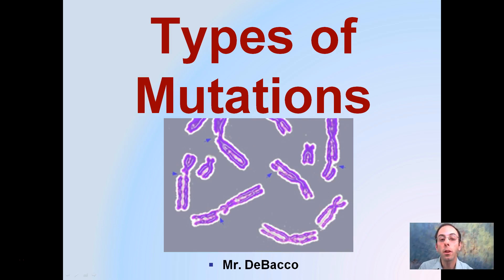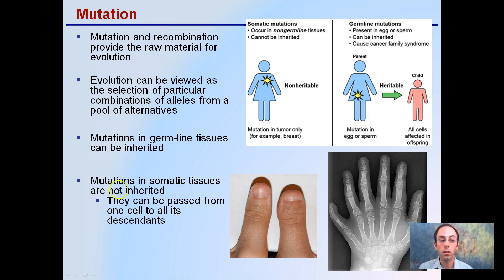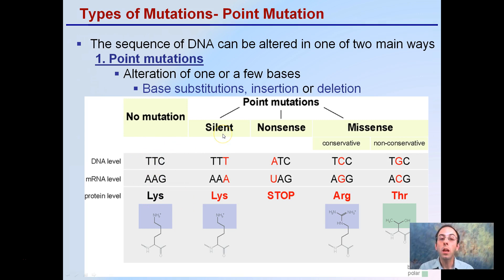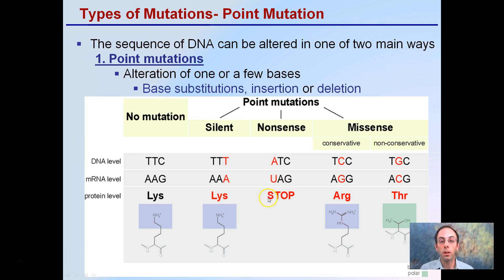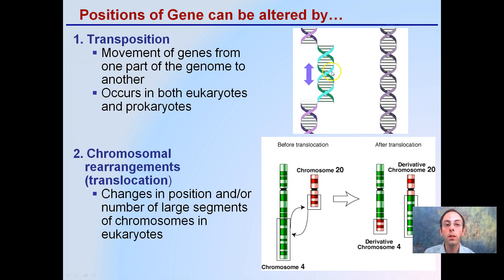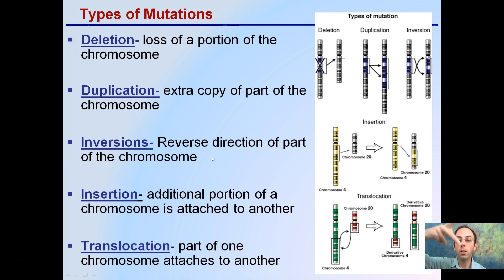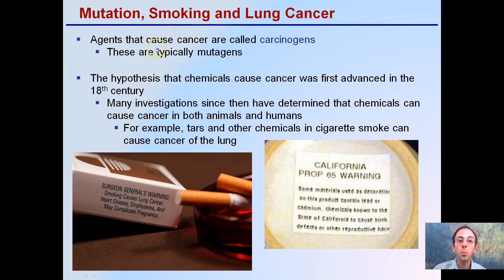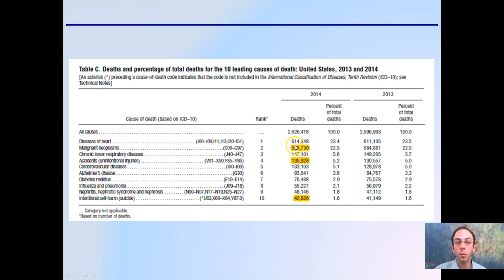Types of Mutations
Different types of mutations are covered which includes...

-Point Mutations
-Frameshift mutations
-Deletions
-Duplication
-Inversions
-Insertion
-Translocation

*Due to the description character limit the full work cited for "Types of Mutations" can be viewed